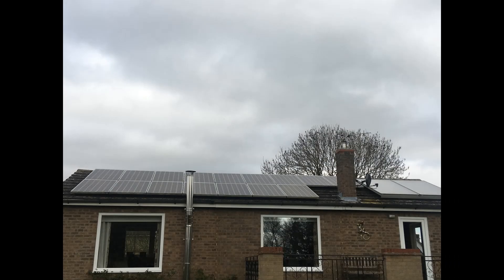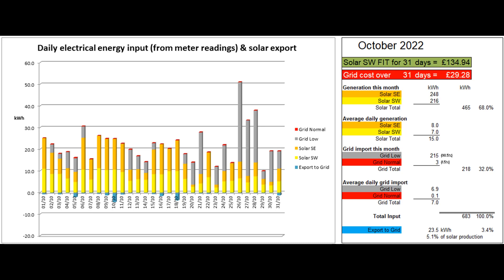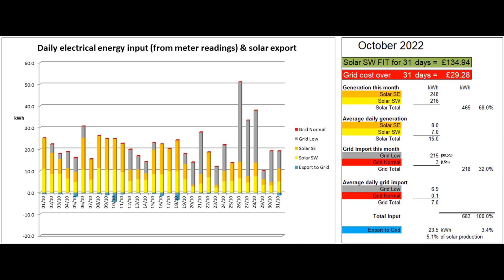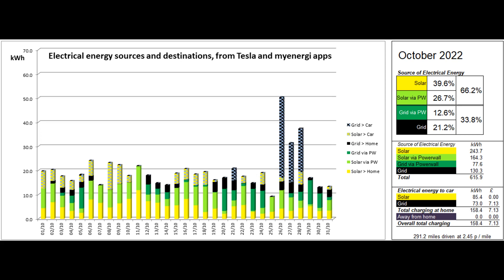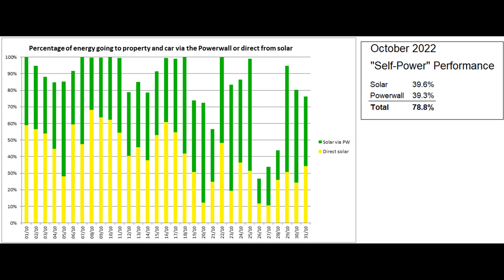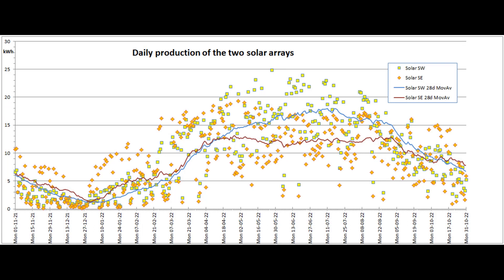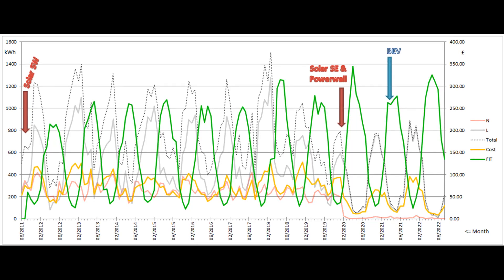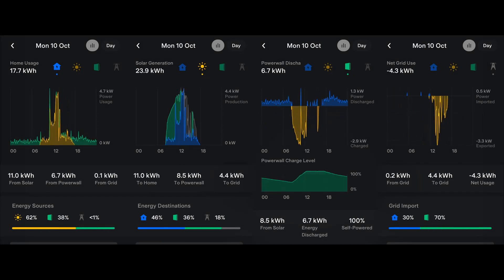Tesla Powerwall 2 and Solar PV in the UK [35]: October 2022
A report on our property's electrical system, which includes two solar arrays and a Tesla Powerwall 2 with Backup Gateway, for the month of October 2022.

The Tesla Powerwall, which has a nominal storage capacity of 13.5kWh and maximum continuous discharge rate of 5kW, and Gateway 2 were also installed in January 2020 in the garage.

The property is served by a three phase grid supply, rated at 100A on each phase, via an Economy7 phase netting meter which has cheap rate from midnight to 7am GMT (1am to 8am BST).

A zappi car charger was installed in the garage in April 2021 and a fully electric (BEV) car arrived, two months later than expected, on the 28th of May 2021.

The property consists of a detached house and an annexe (a Studio flat above the garage) and the figures shown cover the electrical activity in both properties. The usage is high in the winter due to the annexe being heated by two electric storage heaters, and this cost is covered by the rent paid by the tenant but is included in the figures in the video as it is not possible to exactly separate the electrical usage of the two residences.